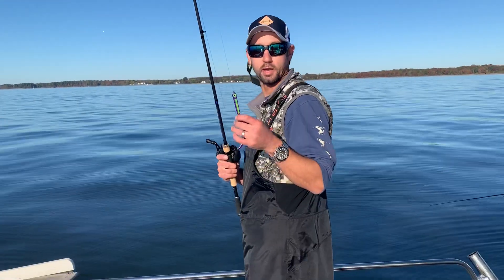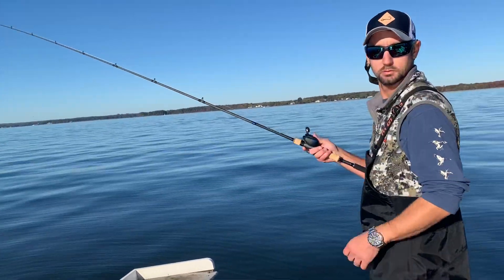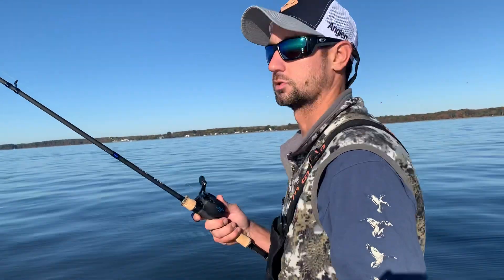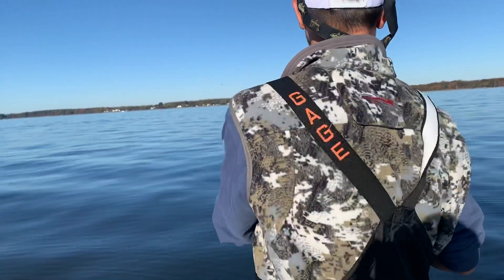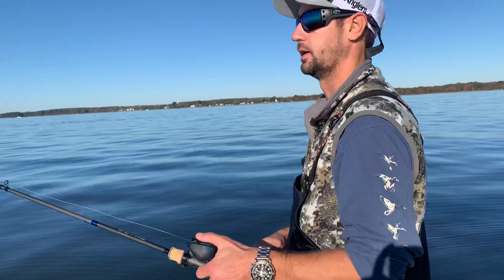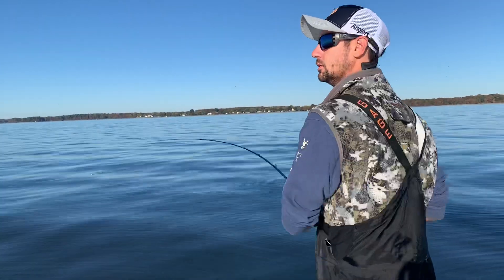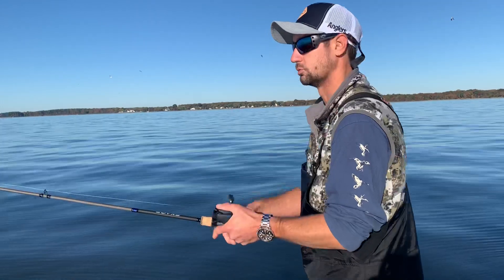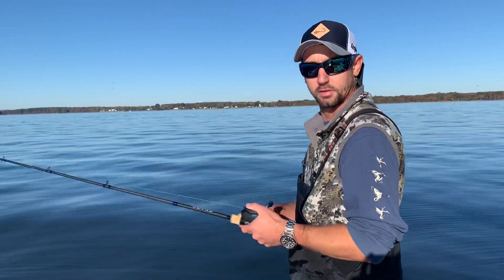SLXDC Demo!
Demo of the new SLXDC baitcaster! On sale during our Customer Appreciation Event and included in several customizable combos.